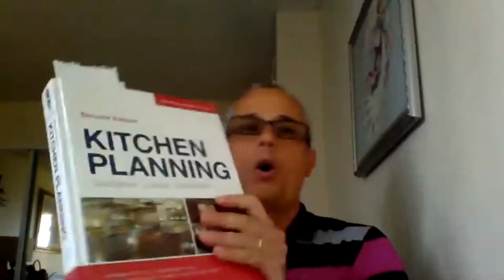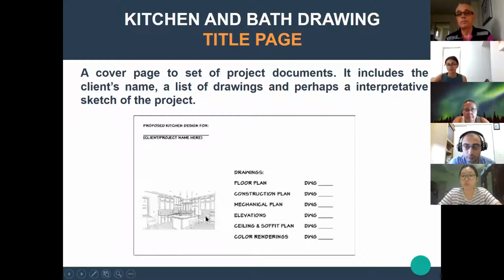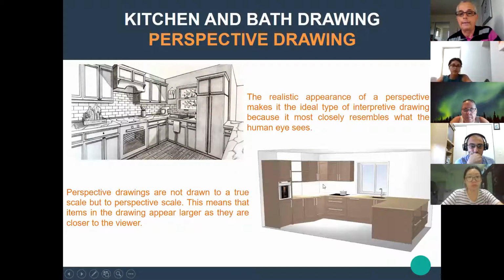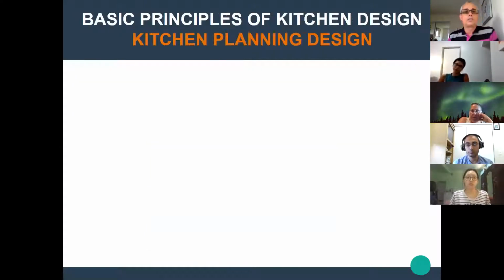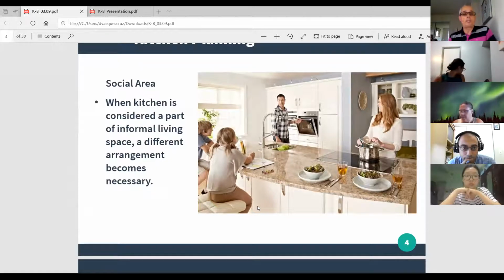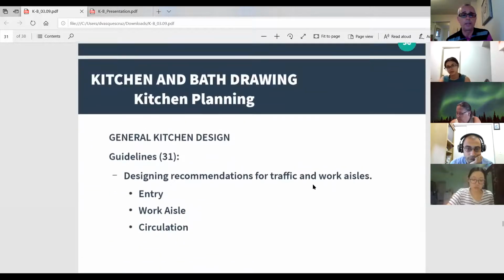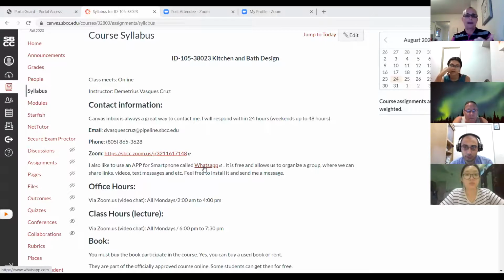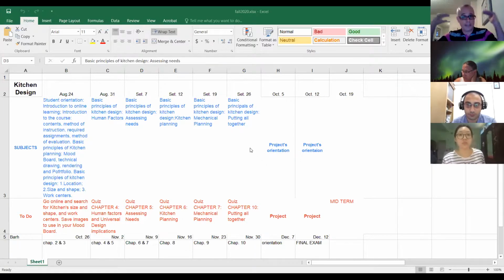zoom CLASS 8 24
Introduction to Kitchen Design.